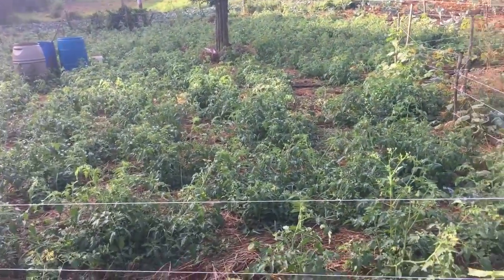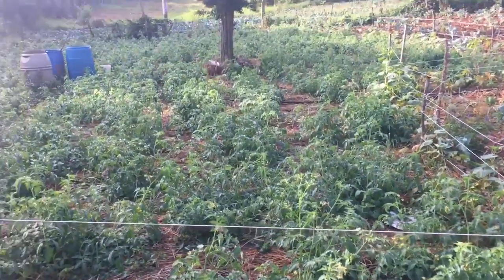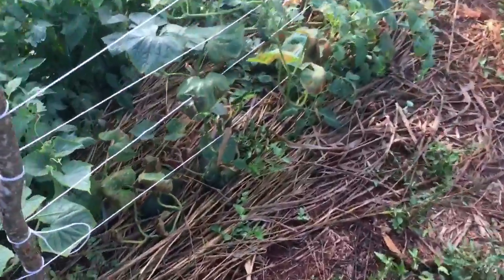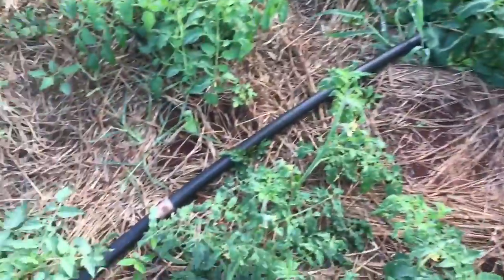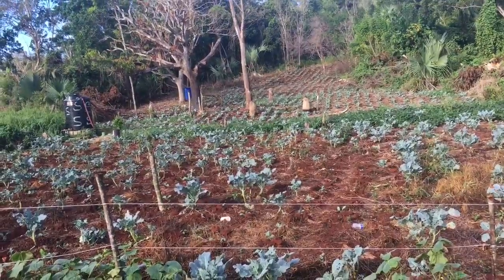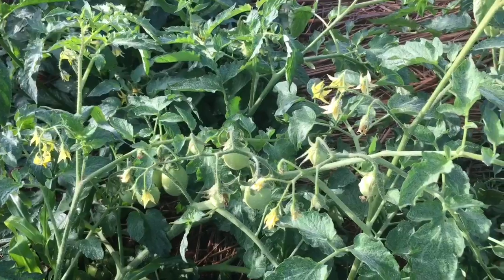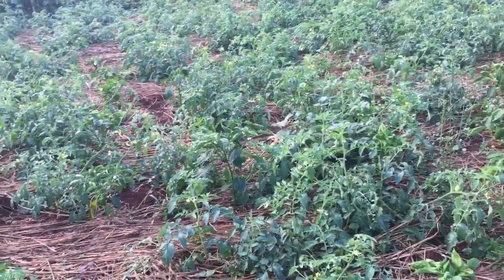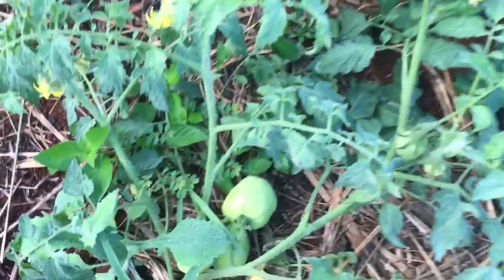Me and my tomatoes | Suzie’s Jamaica vibz